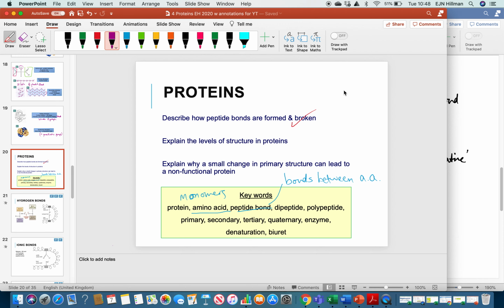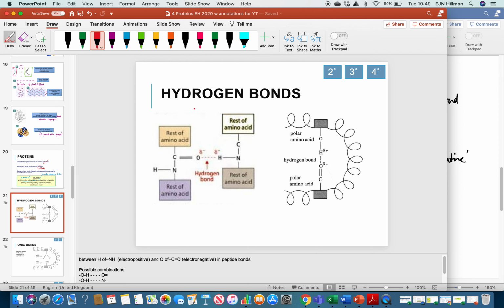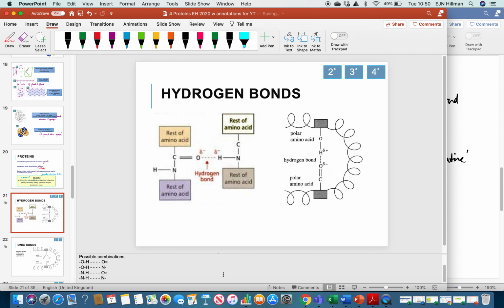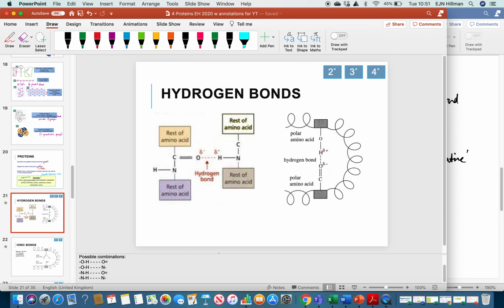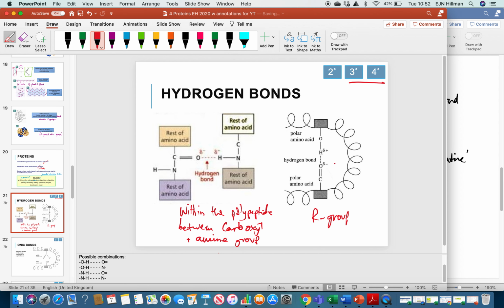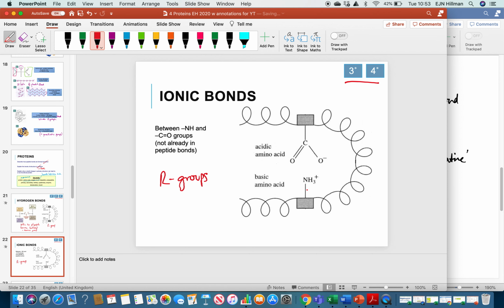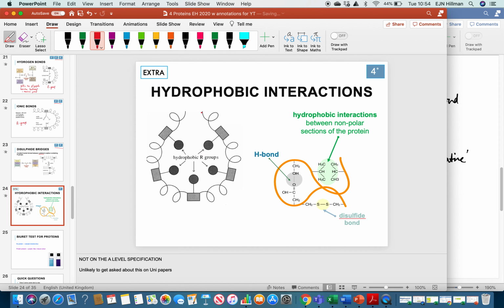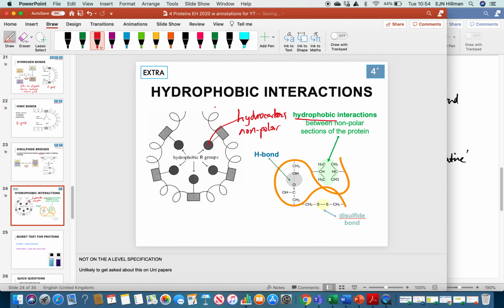Proteins - Part 3 Hydrogen, ionic and disulfide bonding in proteins.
Hydrogen, ionic and disulfide bonding in the secondary, tertiary and quaternary structure of a protein.